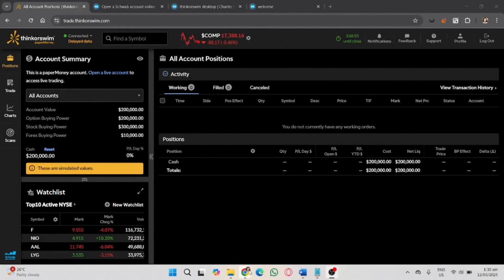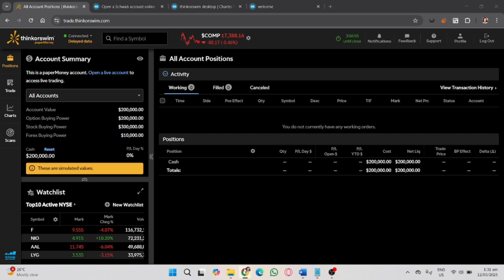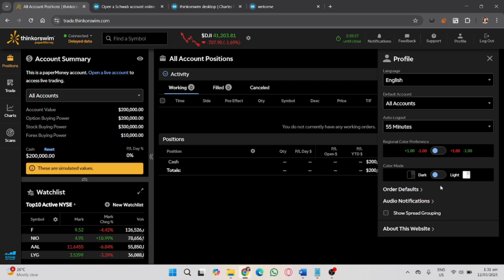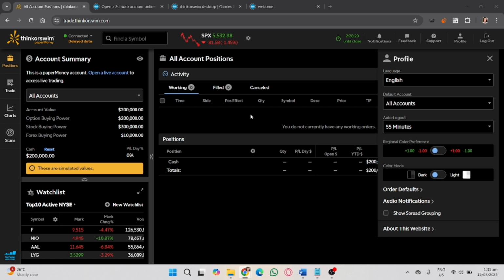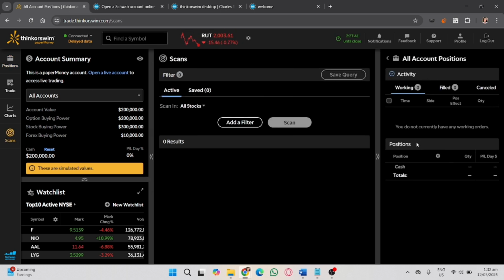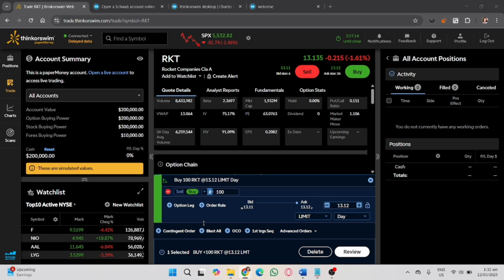How to Day Trade Penny Stocks on ThinkorSwim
In this video, I'll show you how to trade low-priced stocks during the day using thinkorswim. The method is very simple and clearly described in the video. By following all the steps in the video, you'll be able to easily learn how to trade low-priced stocks during the day using thinkorswim.